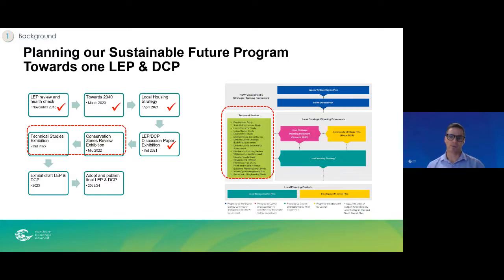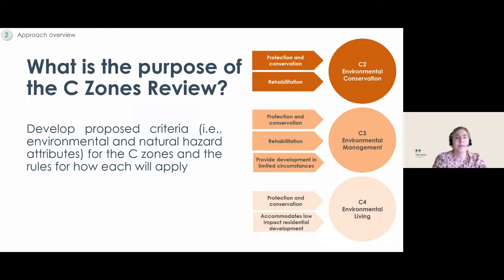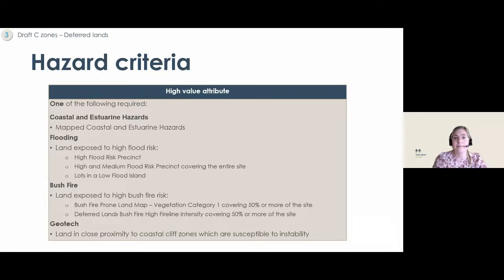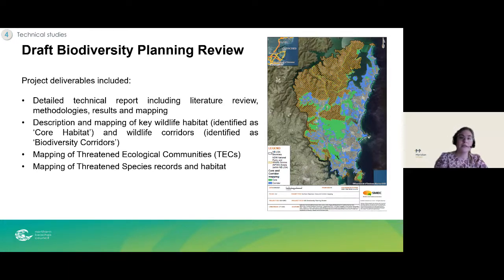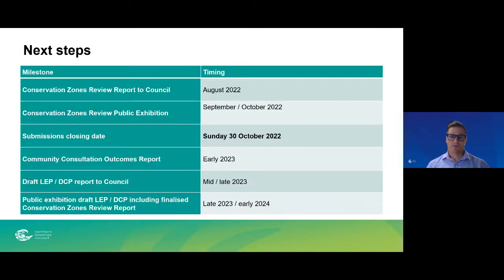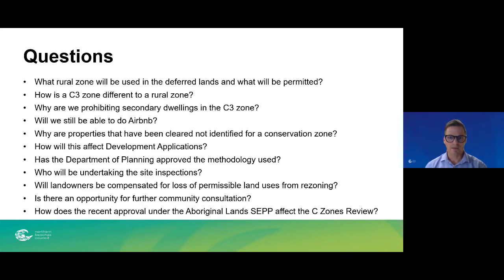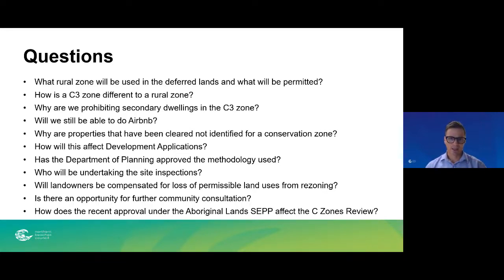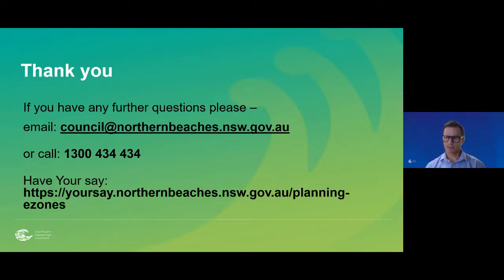Webinar - Thu 29 Sep 2022